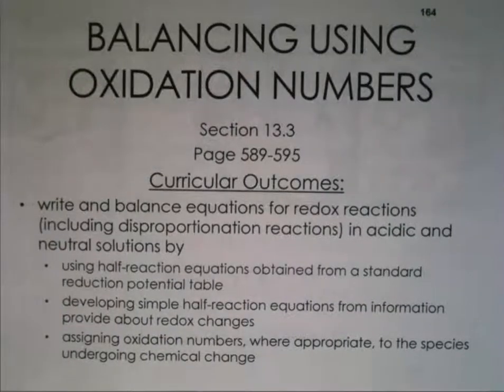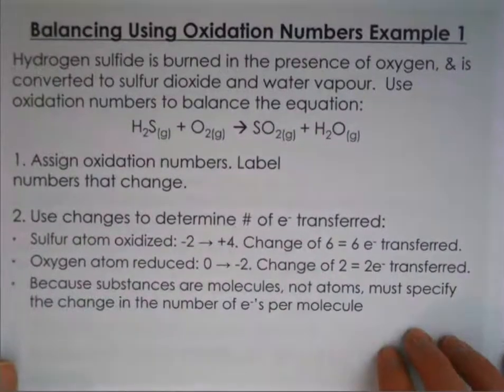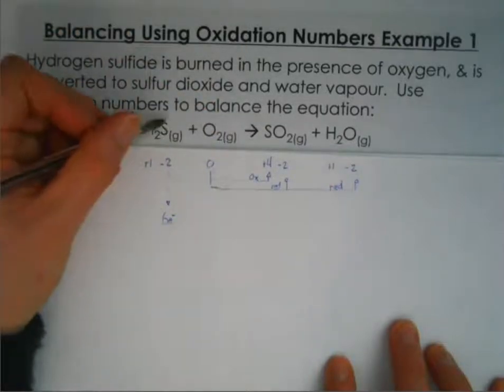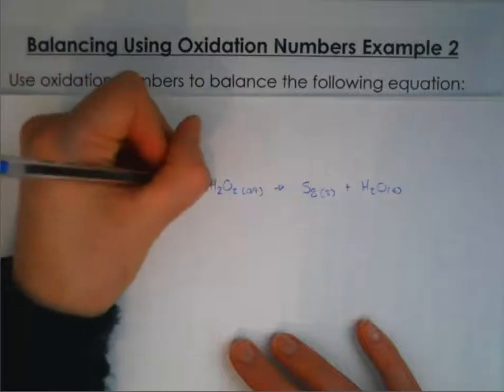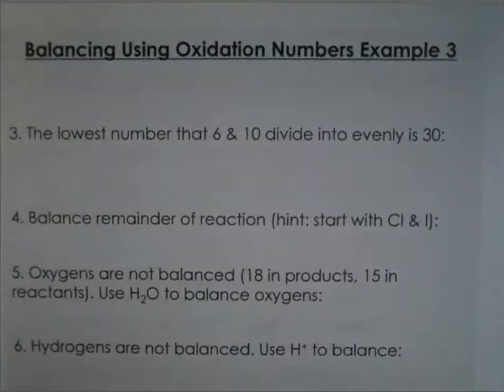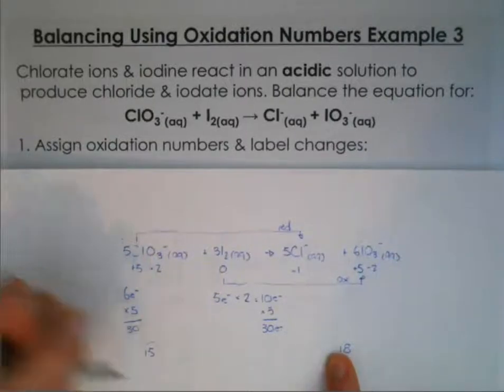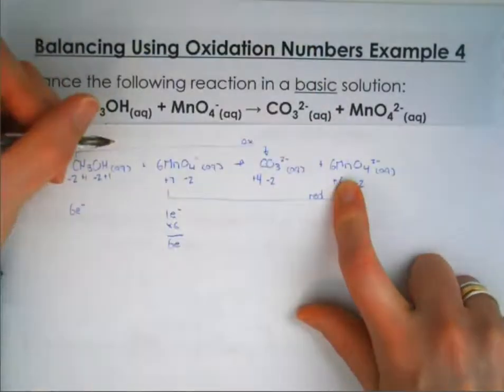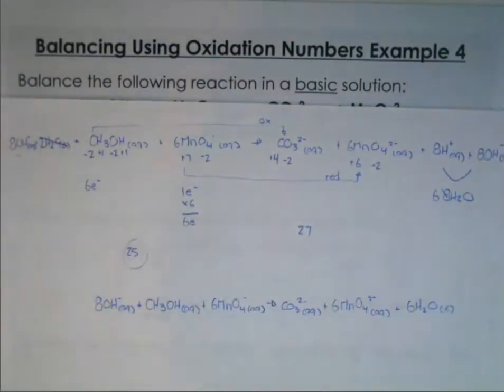Balancing Using Oxidation Numbers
Chemistry 30 - Chapter 13, Lesson 7